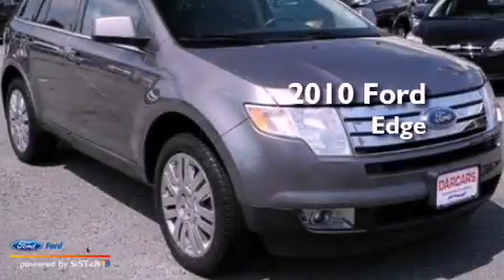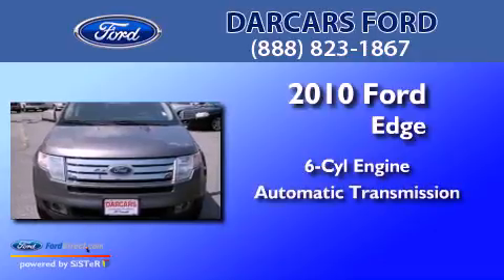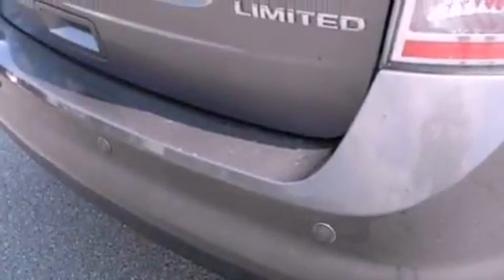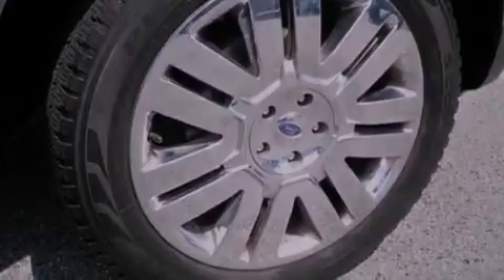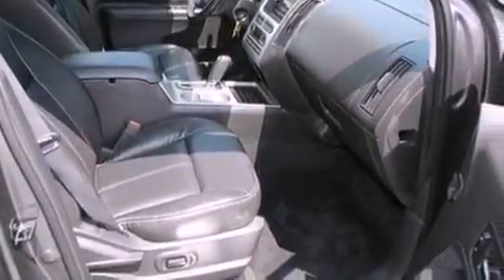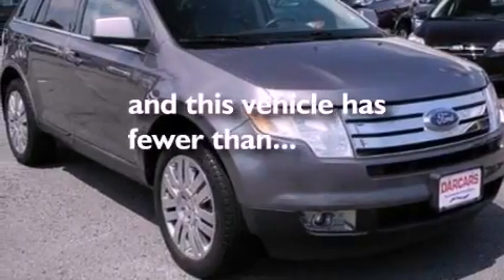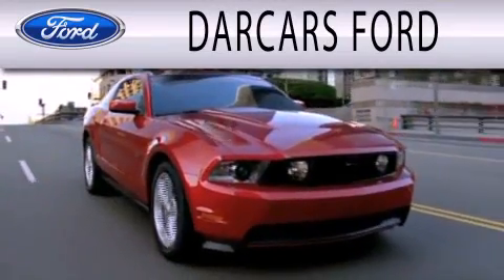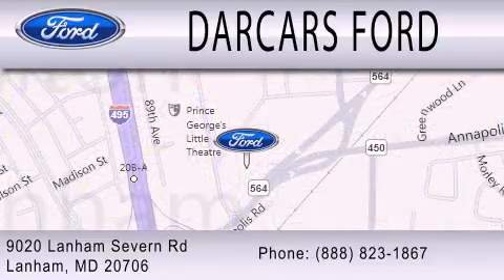2010 FORD EDGE Lanham MD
Year : 2010
 Make : FORD
 Model : EDGE
 Engine : 3.5L V6 24V MPFI DOHC
 Trans . : 6-SPEED AUTOMATIC
 Exterior : STERLING GRAY METALLIC
 Miles : 47,732
 Interior : CHARCOAL BLACK
 Stock : 238556A